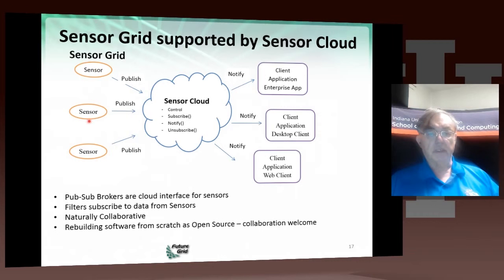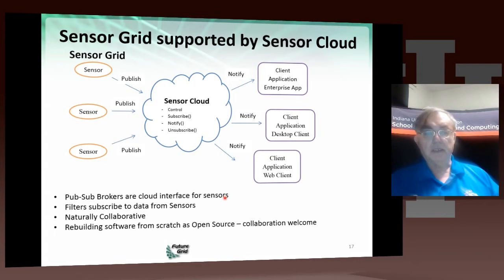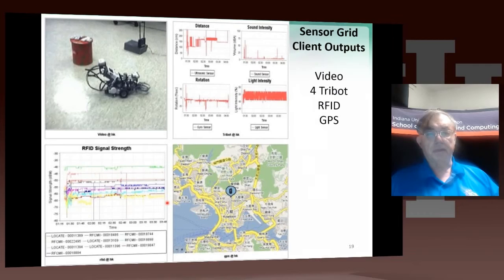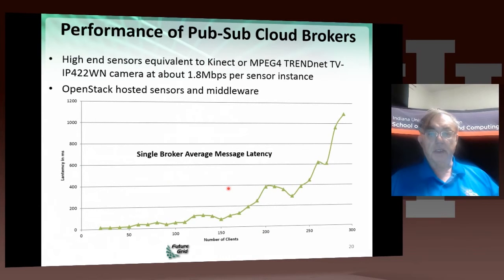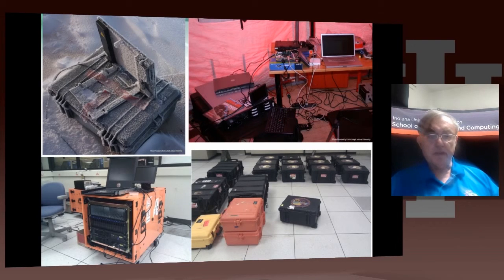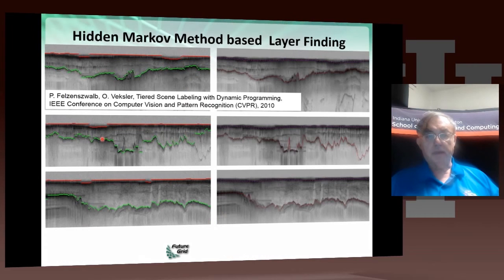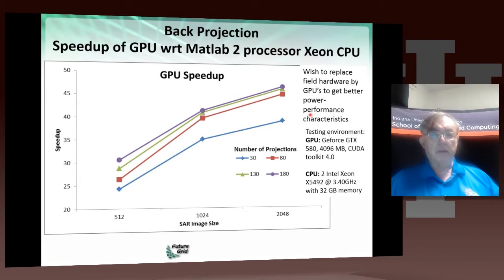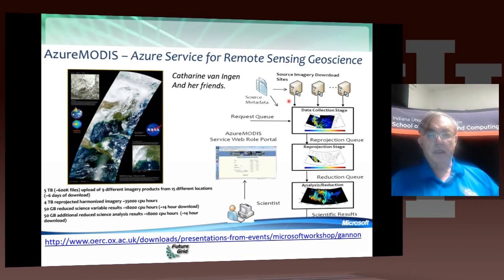IU X Informatics Unit 28 Sensor 2 Sensor Clouds 720p